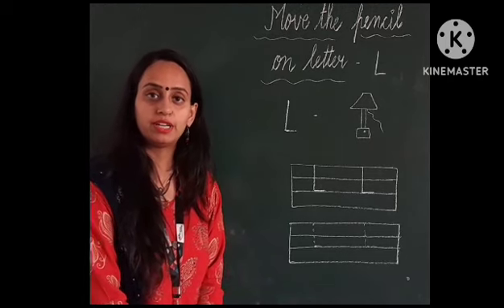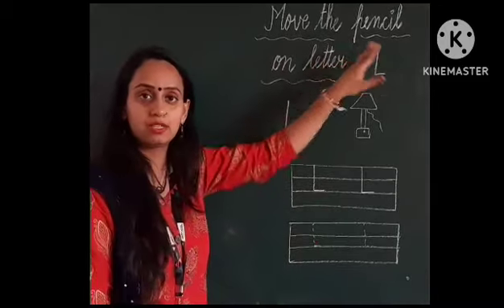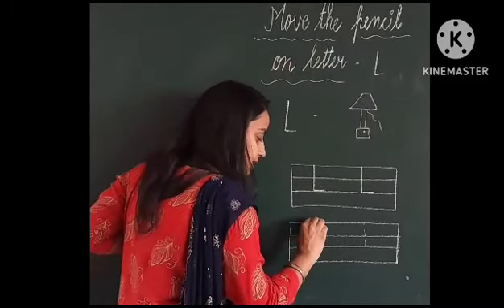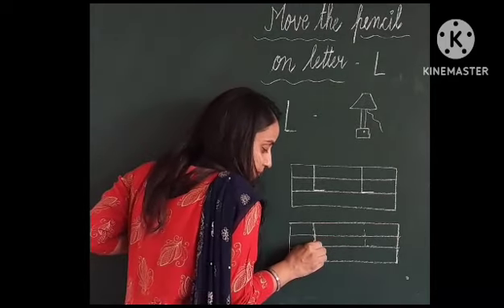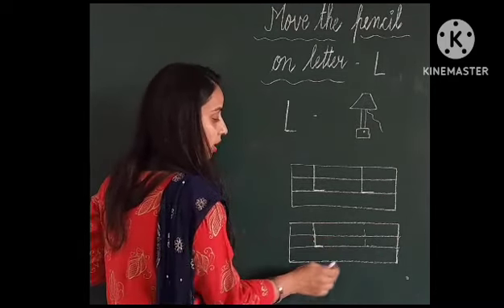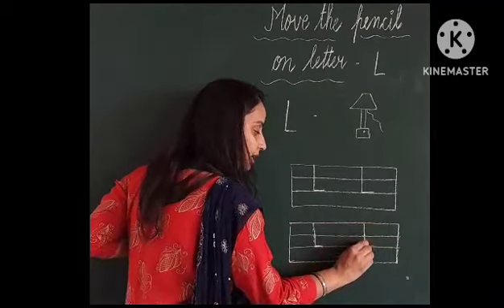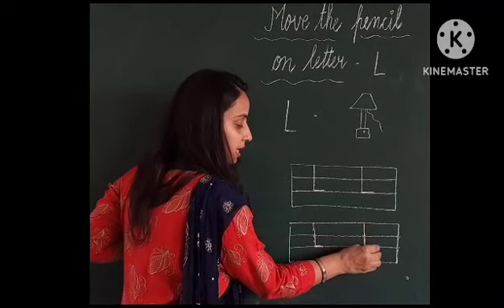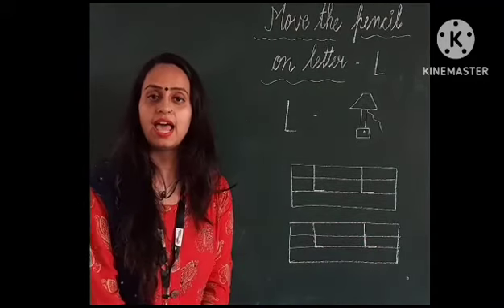CLASS- PRE NURSERY ENGLISH - MOVE THE PENCIL ON LETTER L